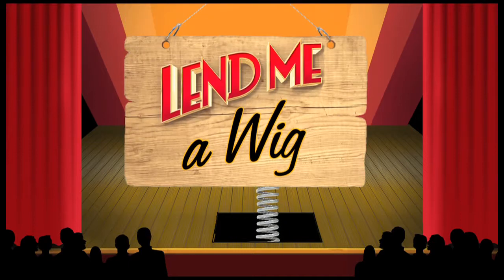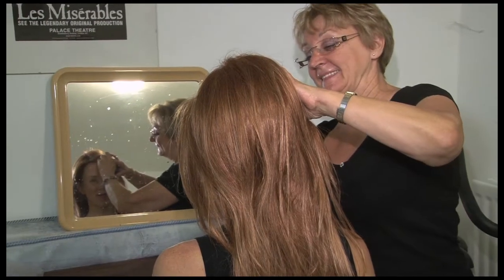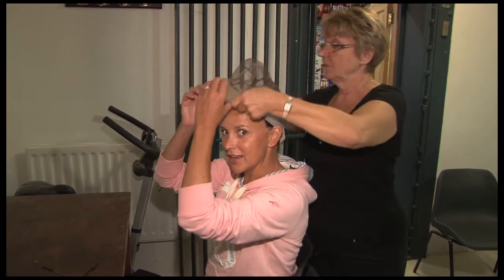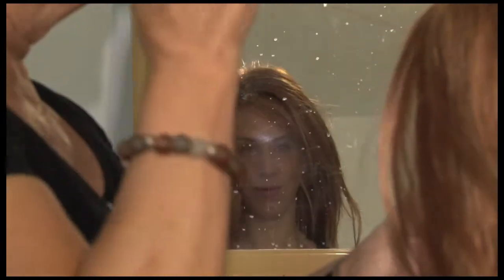Lend Me A Wig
The fourth episode in the Lend Me A Tenor featurette series.